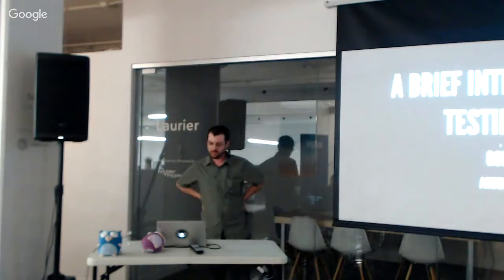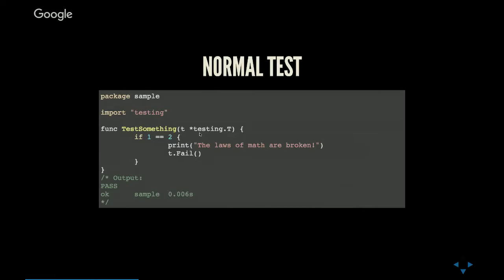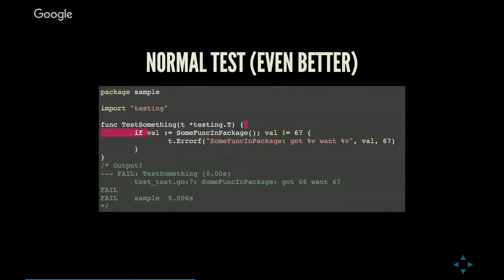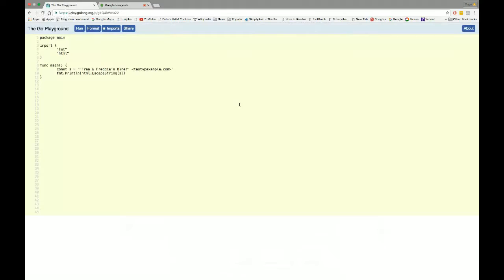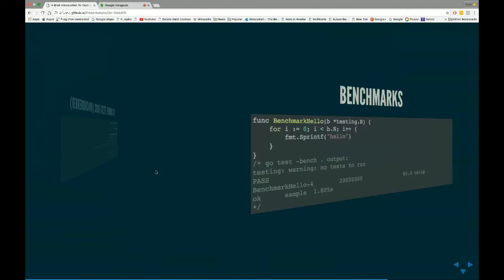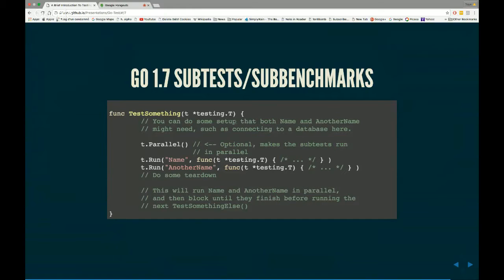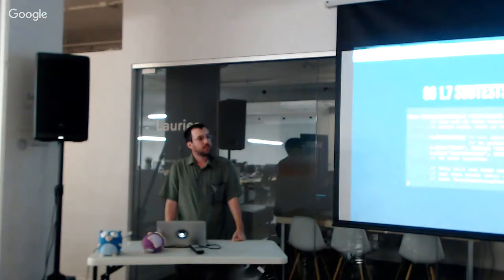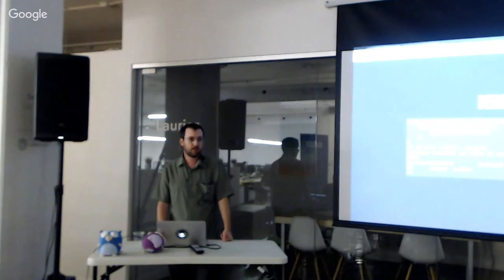Tests in Go - gomtl-03 - Dave MacFarlane